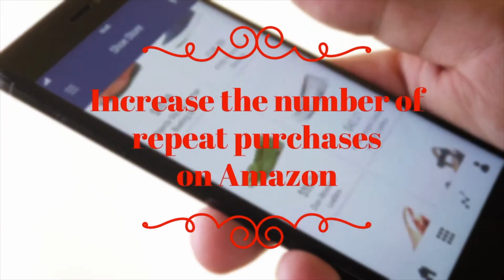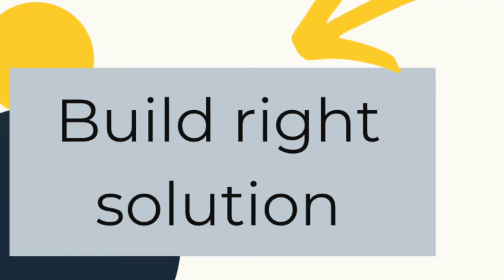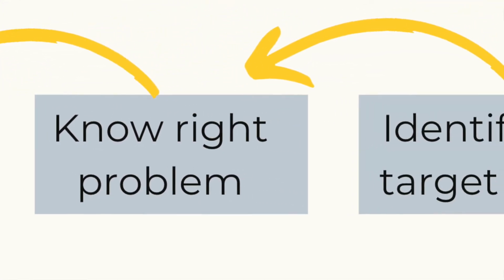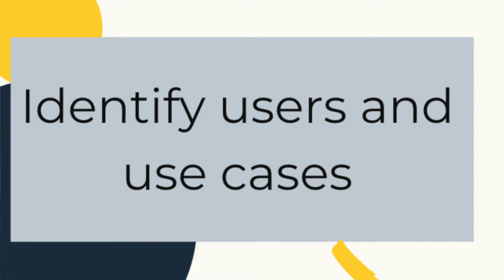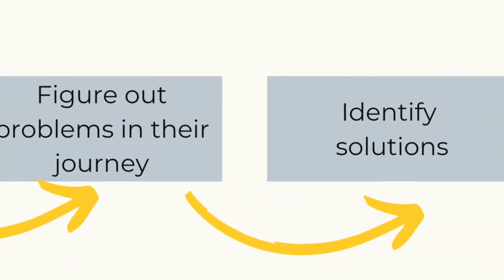Product case in 4+1 steps | Clear PM Interview | Product Manager Guide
Case is an important type of interview question asked while hiring any PM. The interesting thing about these questions is that they can be asked in the interview for an APM/PM or SPM. The only difference might be on how nuanced the response it.

After watching this video you'll have a clear idea of the interviewers expectation and how you should structure your answer.

This video is a part of a series of videos where we will discuss how to get that PM job. There are basically 2 steps to it

1. Getting the interview - In this video we talk about different strategies you use to make sure that your profile stands out

2. Cracking the PM interview - We have done several videos here.
  a)  A few on estimate questions (top down -
and this on bottom up.

  b) Behavioural questions -
(answering the hiring manager's questions)
- Cracking the behavioural interview round

c) Case Interview - This video